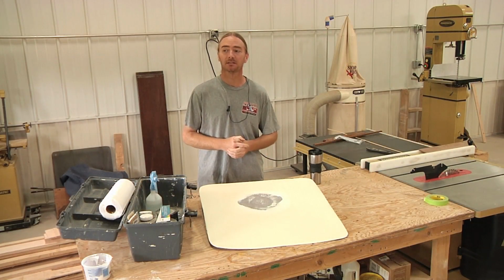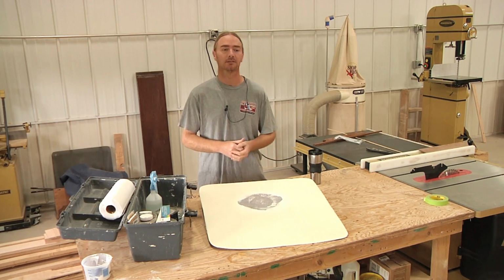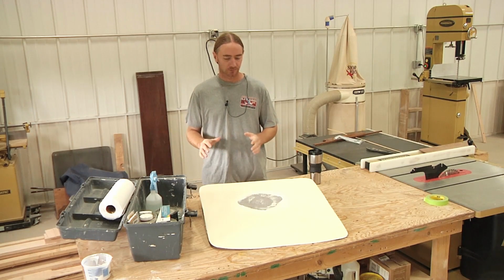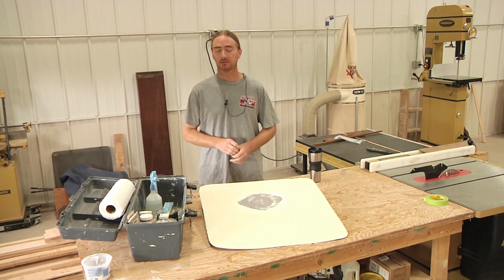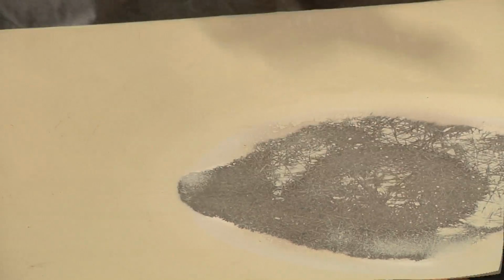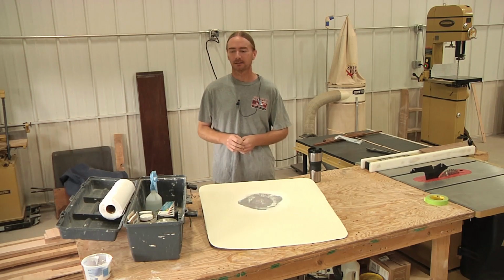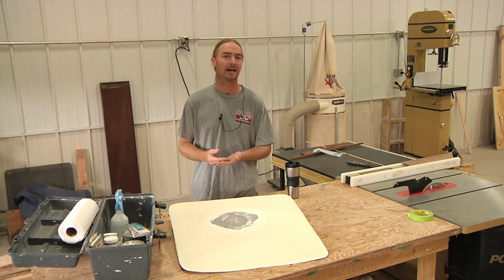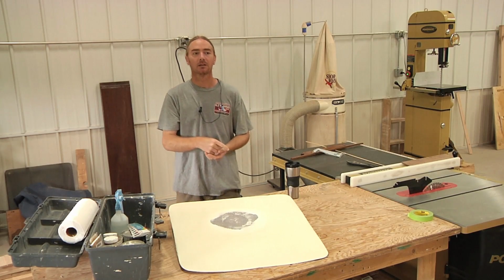There's A Hole In My Boat~ Gelcoat Color Matching (Part 1)